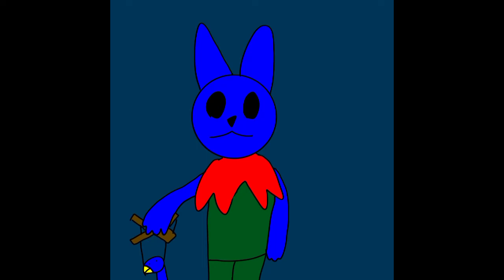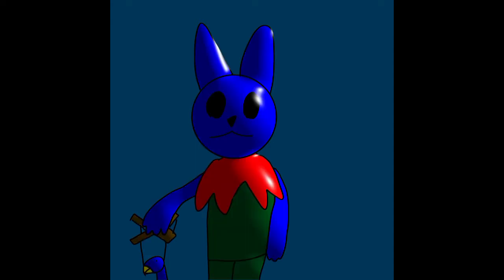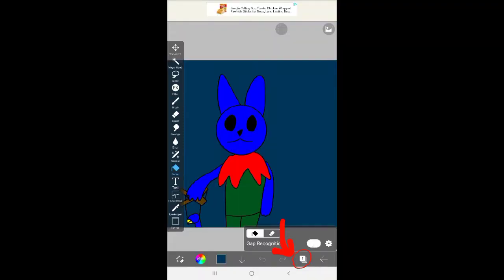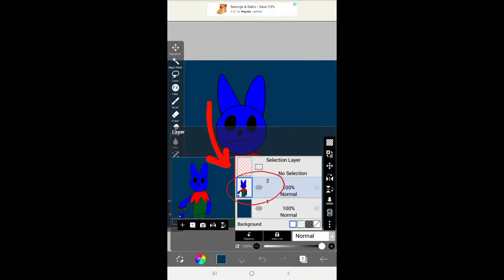The CRAZIEST thing you never knew about digital art!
In this video I show you how to 3D render 2D drawings within seconds with IbispaintX! If you import a picture that has a blank background from another drawing app, you can use magic wand and then copy and paste it to move it to the second layer. If it isn't a blank background, you can try to use lasso and then copy and paste!
She makes really cool stuff with IbispaintX and FlipaClip!